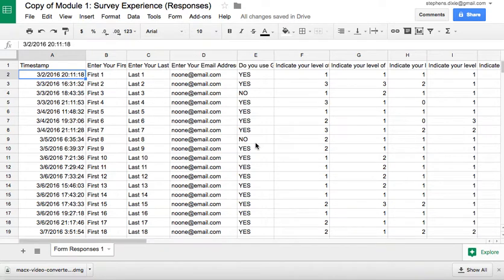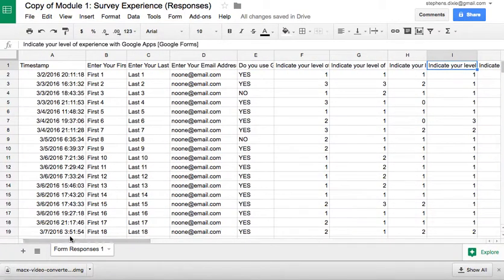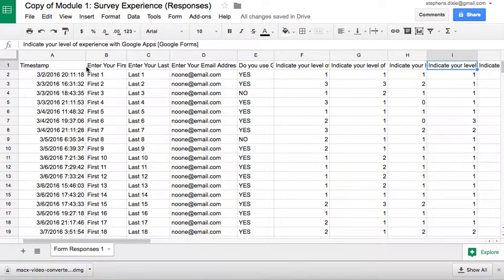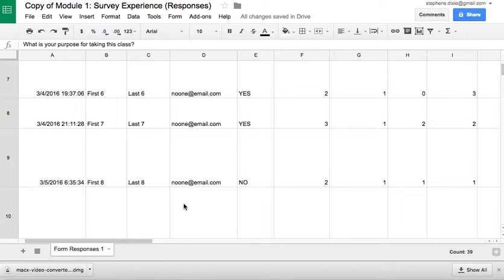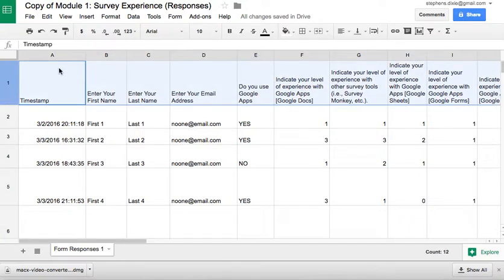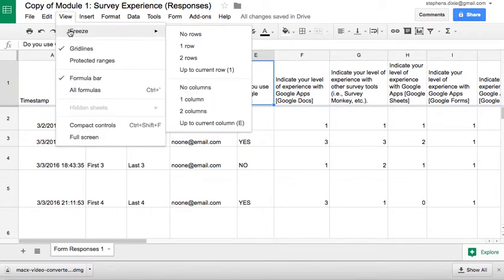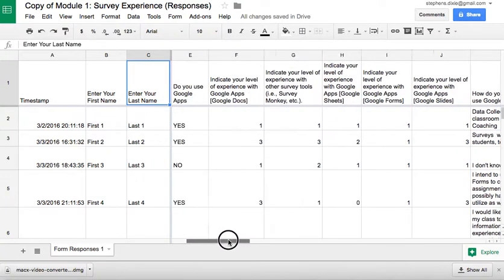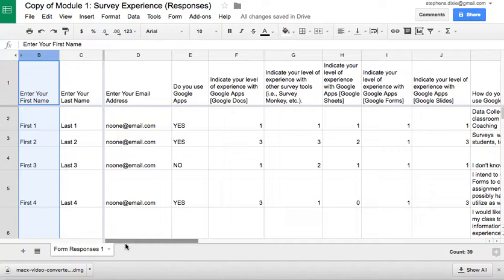Format Sheet Using Freeze and Text Wrap Options